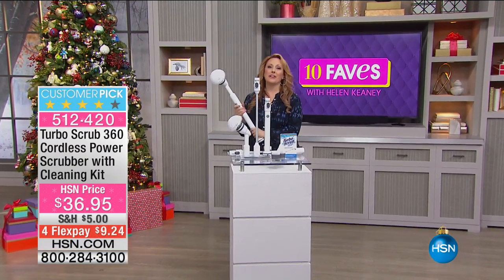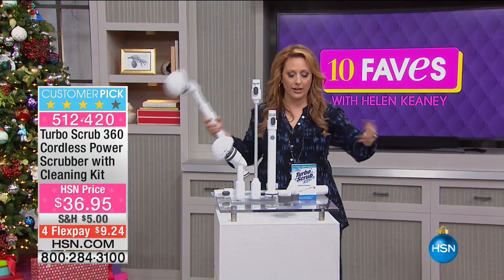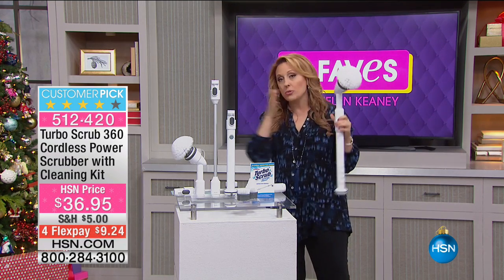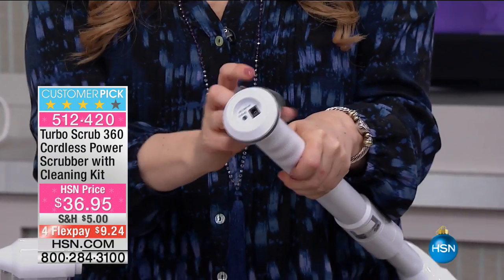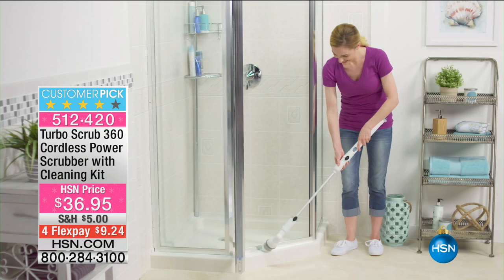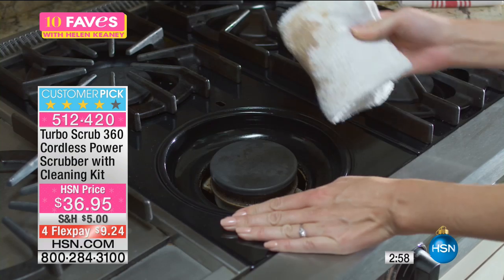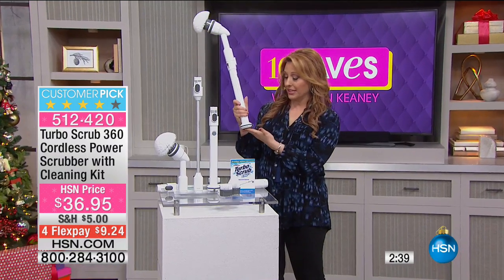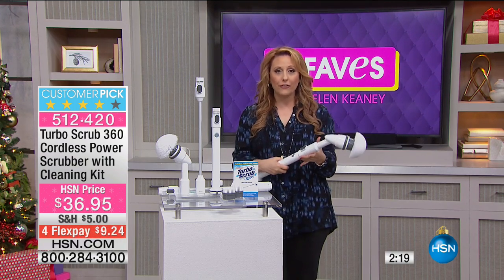Turbo Scrub 360 Cordless Power Scrubber with Cleaning Kit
Cleaning your bathroom counter, tub, tiles or windows around the house just got much easier with the Turbo Scrub 360. How about those...